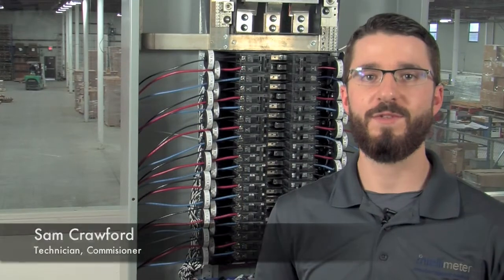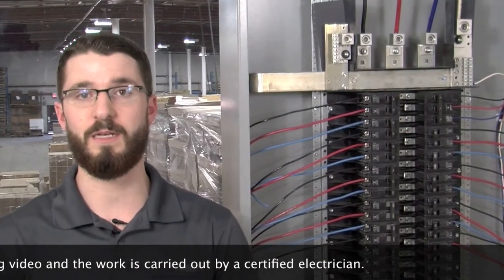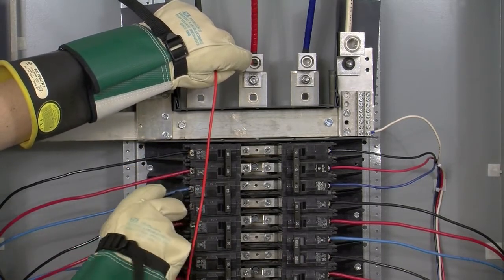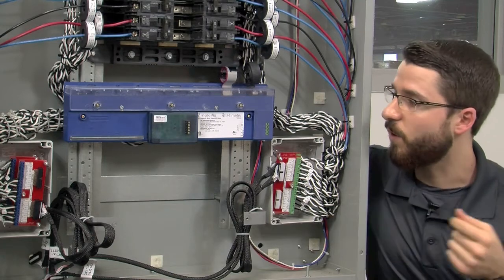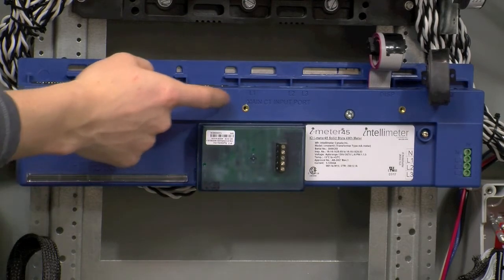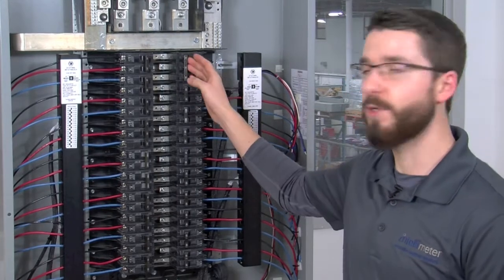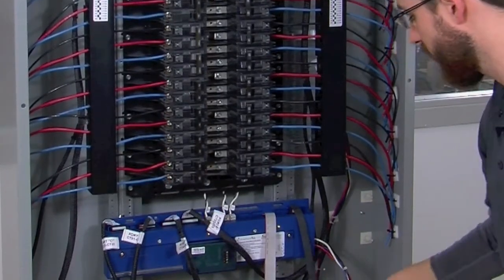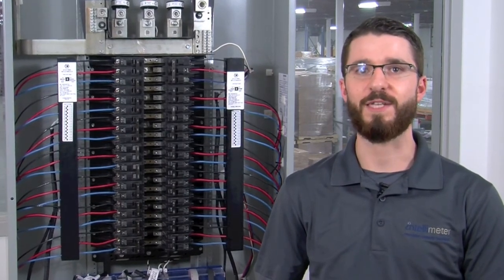How to Install and Troubleshoot i-meter®45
This video is to assist in installing the Intellimeter Canada Inc.'s i-meter®45 This meter is capable of metering up to 45 single element loads, 22-two element loads, 15-three element loads or a combination of the three. This multi-point, multi-function meter is an easy to install meter module, that will help your customers Measure, Understand and Conserve their electricity consumption.

The i-meter®45 can be used for to provide a wide range of tenant billing or energy monitoring applications. This meter displays kwh, V, I, kW, kVa, kVar, PF, Hz.

If you have any questions about how to install our i-meter®45 please contact our service department.